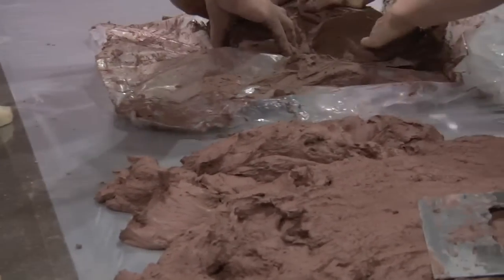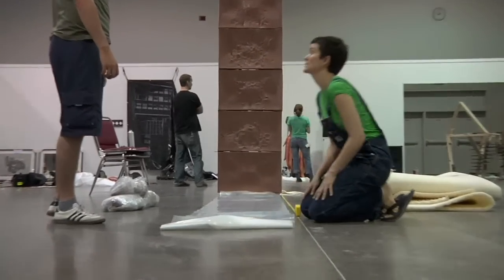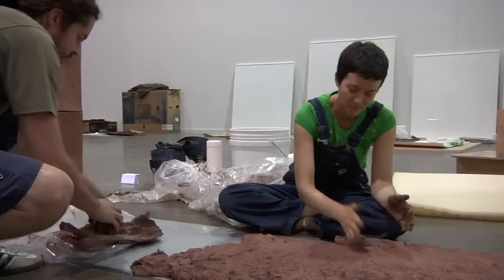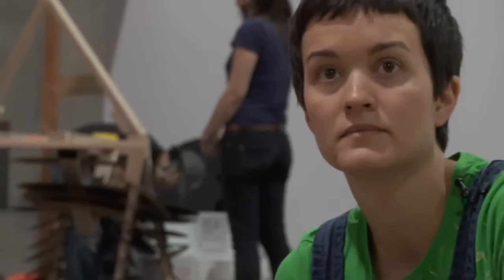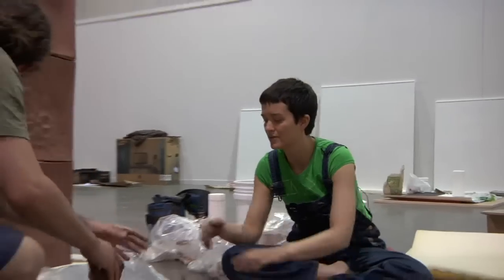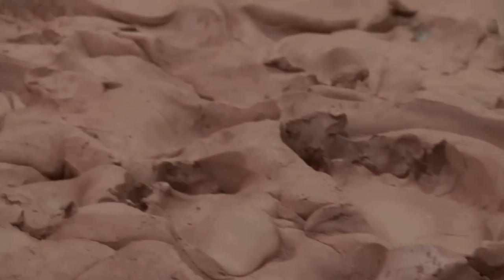Kelli Adams, Ceramics '09, MFA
Kelli Adams discusses her relationship with clay, tactility, and installation.